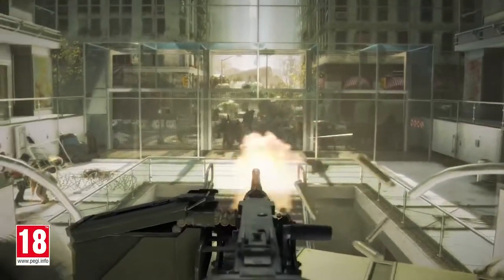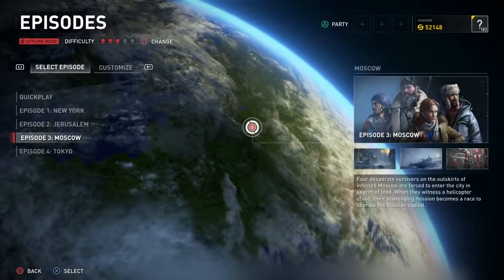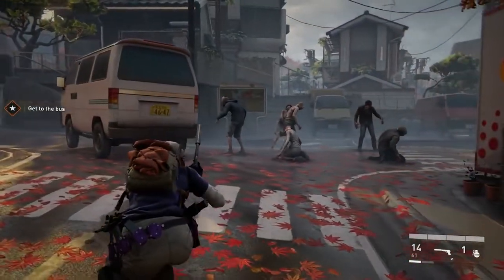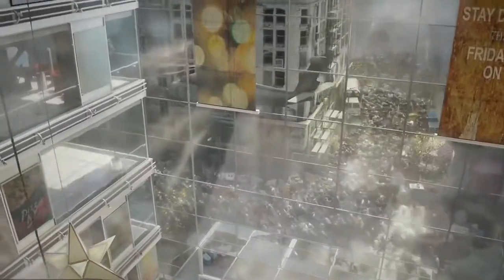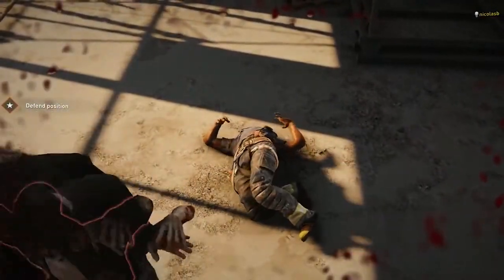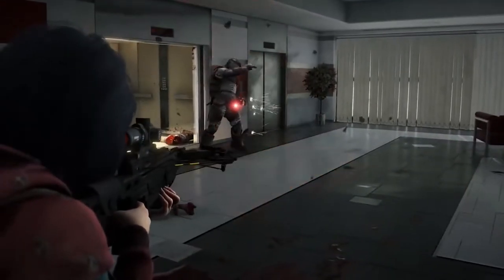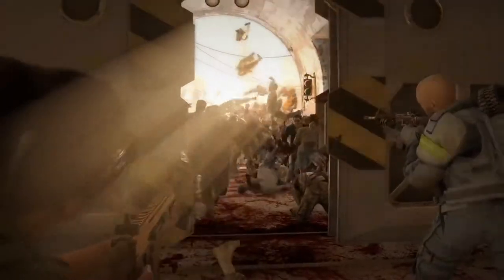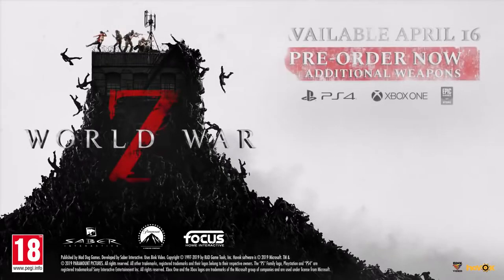World War Z Official Gameplay Overview Trailer | No Copyright Game | Royalty Free | NCG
- This video is free to use, editable, and monetizable for your videos.
- Attribution text (Link to this channel, or this video) is required by the
  Creative Commons license on all of my videos.

Just Copy & Paste This in your Description:
Video Is Taken From:
No Copyright Game

🎮--🎮--🎮--🎮--More Free Games--🎮--🎮--🎮--🎮

Gaming Headset
Gaming Headset Snoop Dogg (White)
LucidSound LS41 Gaming Headset
Turtle Beach 700 Gaming Headset
Razer Kraken Kitty RGB USB Gaming Headset

Blue Yeti USB Mic for Recording

NVIDIA GEFORCE RTX 2080Ti
Gaming PC Skytech Chronos Desktop
HP Pavilion Gaming Desktop
iBUYPOWER Gaming PC Computer
Acer Predator Helios 300 Gaming Laptop
Razer Blade 15 Gaming Laptop 2020
ASUS ROG 15.6" FHD Gaming Laptop
Newest ASUS ROG 15 15.6" FHD Gaming Laptop
Asus ROG Strix G
Dell G5 15 Gaming Laptop
Alienware m15 Gaming Laptop
CUK MSI GF65 Thin Gaming Laptop

Logitech G560 LIGHTSYNC PC Gaming Speakers
Razer Nommo Chroma PC Gaming Speakers, Black

PowerColor eGPU
Intel NUC 8 Performance-G Kit
Razer Naga Trinity Gaming Mouse
Glorious Model O Gaming Mouse

Glorious XXL Extended Gaming Mouse
Razer Goliathus Extended Chroma Gaming Mousepad
Alienware Curved 34 Inch LED
Alienware 1900R 34.1", Curved Gaming Monitor
Samsung 49-Inch CHG90 144Hz Curved Gaming Monitor
Acer Predator Gaming X34 Pbmiphzx Curved 34" UltraWide QHD Monitor
Samsung UN55KU7500 Curved 55-Inch 4K Ultra HD
Samsung 49-Inch CRG9 Curved Gaming Monitor